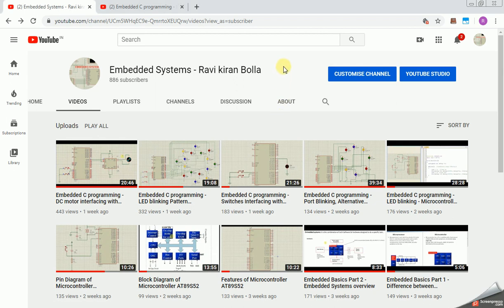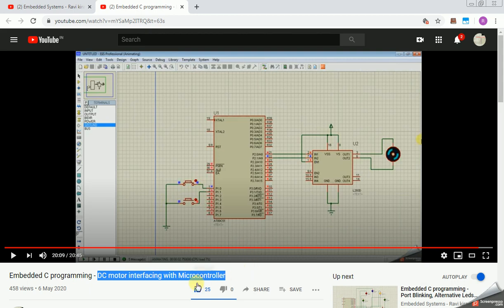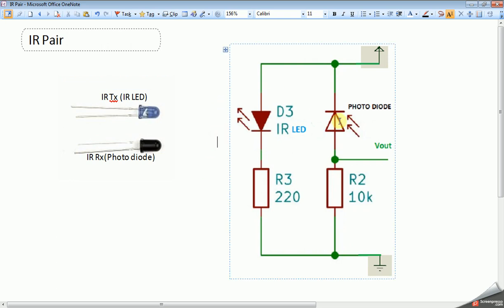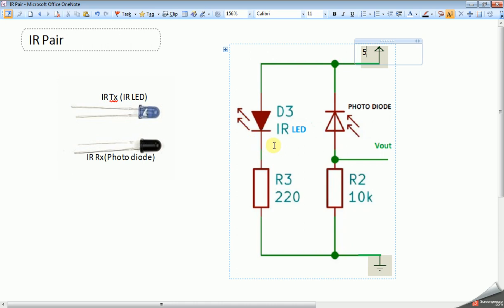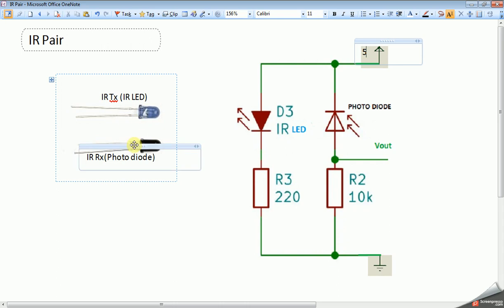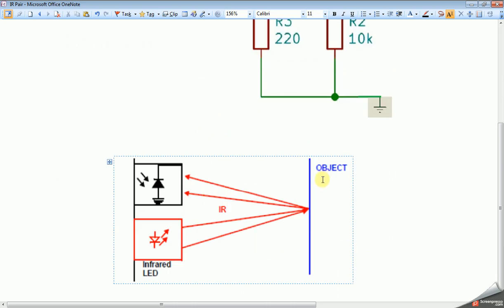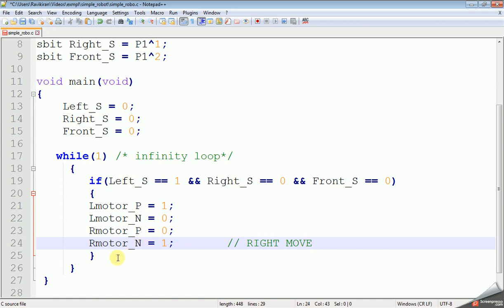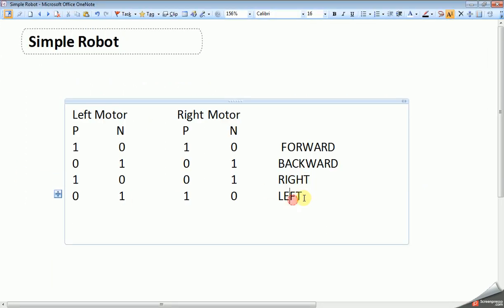Embedded C programming - Obstacle Avoidance Robot